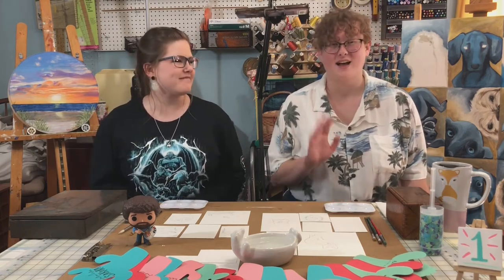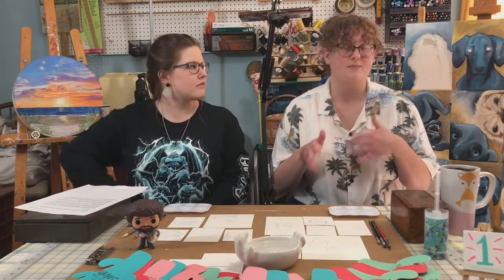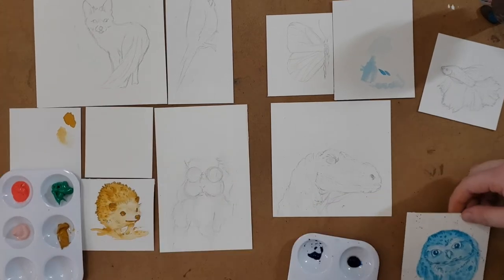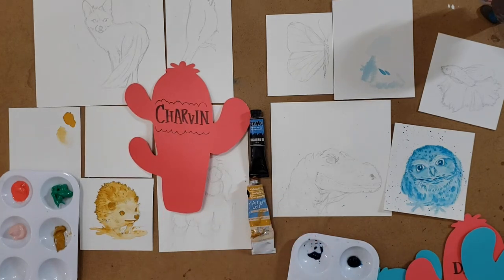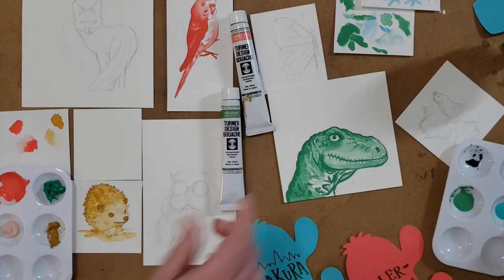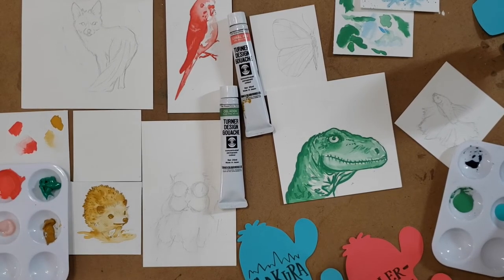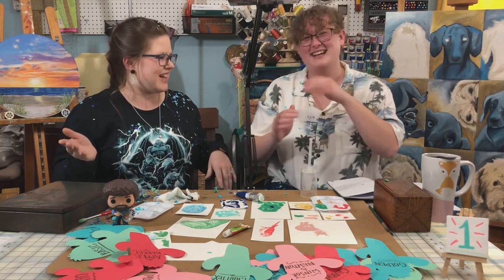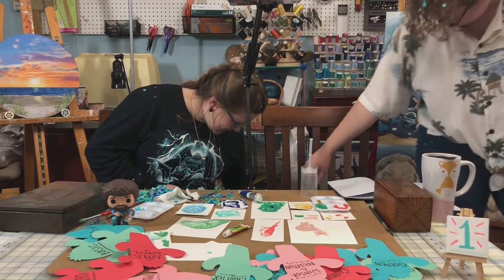Can "Professional" Artists Guess Paint Brands? | Welcome to ArtHaCs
Welcome to ArtHaCs and our first ever video as a dynamic duo. I hope you thought this was a fun game, we sure did. Have artist friends? Challenge them to this game and see how they do. Did we know what we were doing? No. Is there a moral to this video? No. Did we try too hard? Yes. Will we continue to improve our content?. maybe.